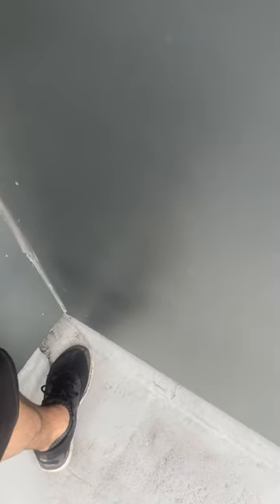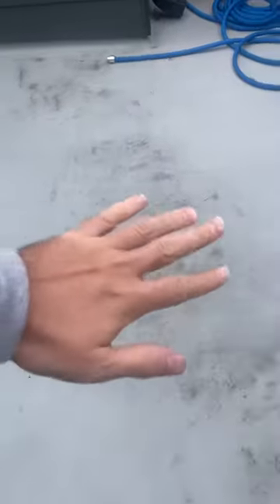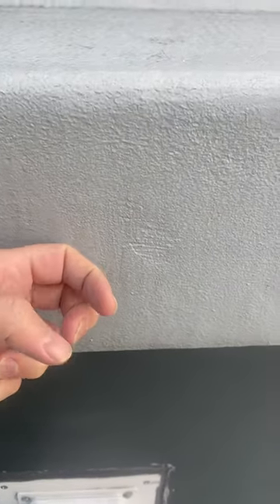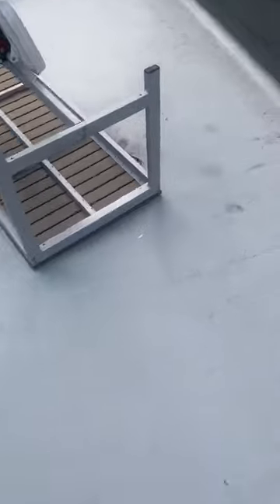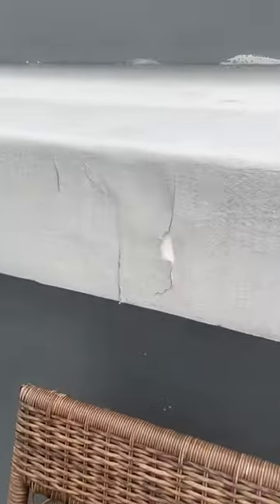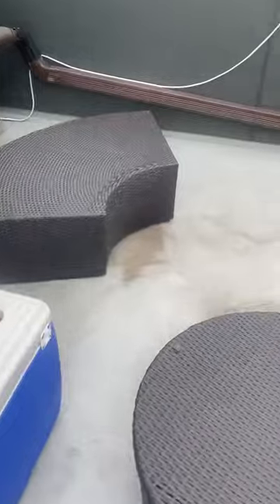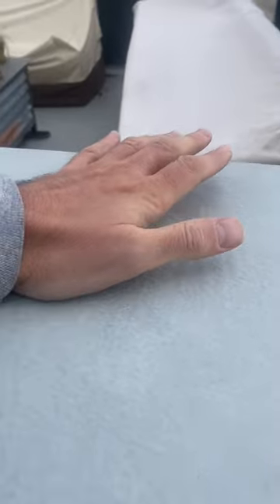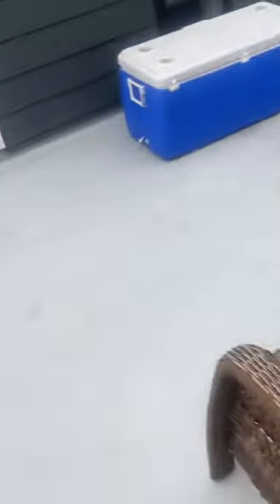Fitzwater fiberglass issues November 2021